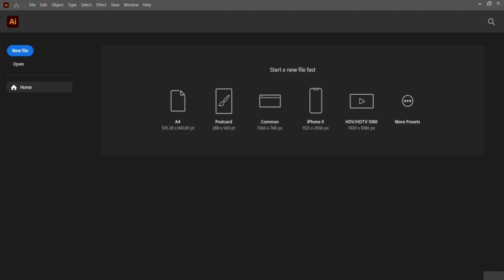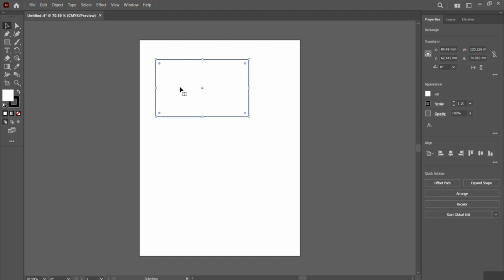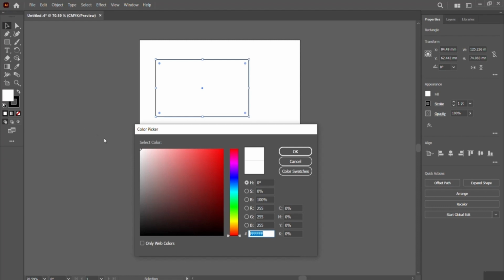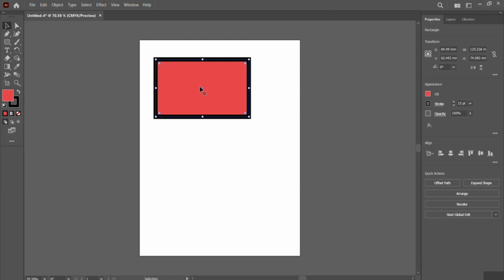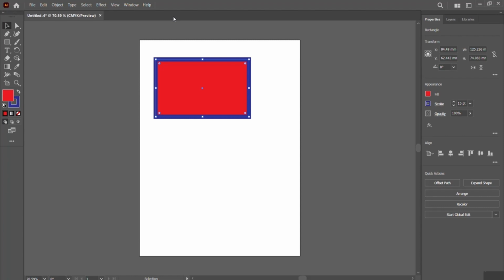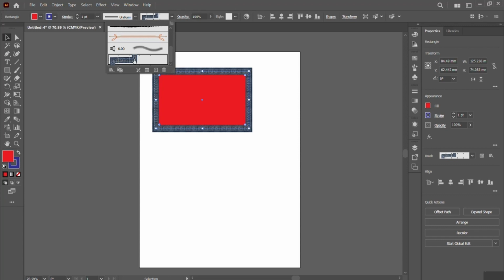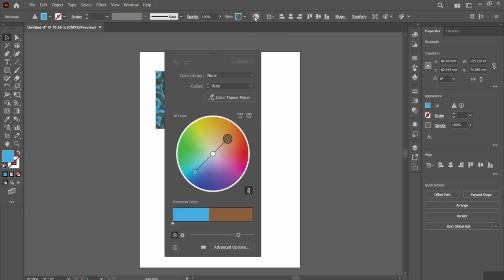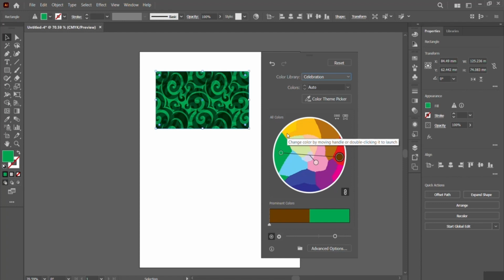Adobe Illustrator Customize Shape Using Selection Tool